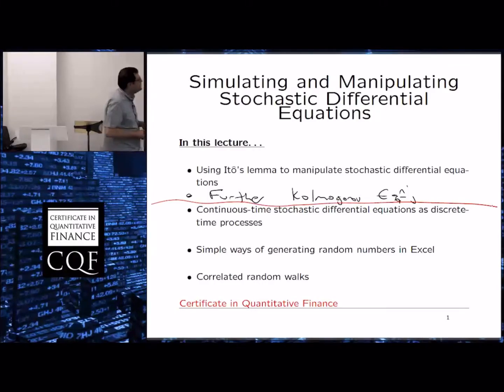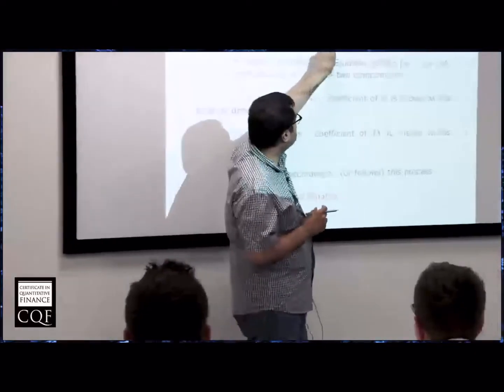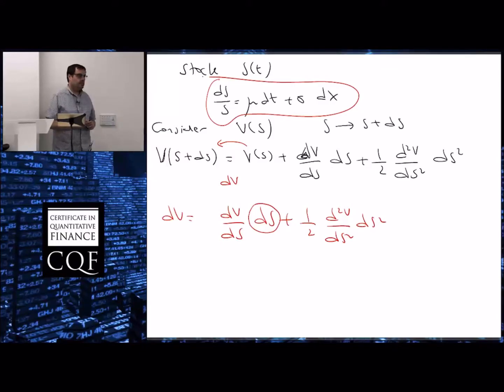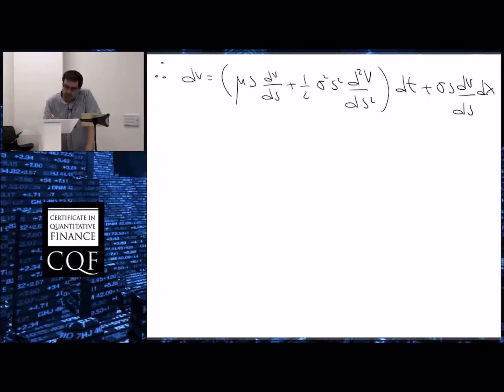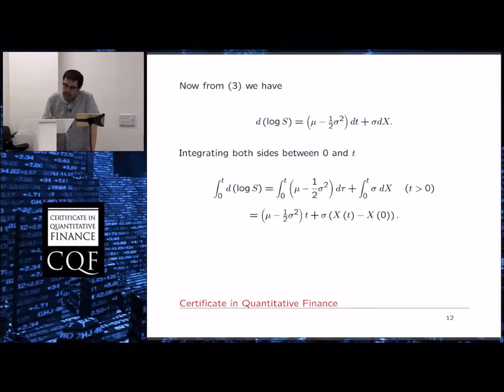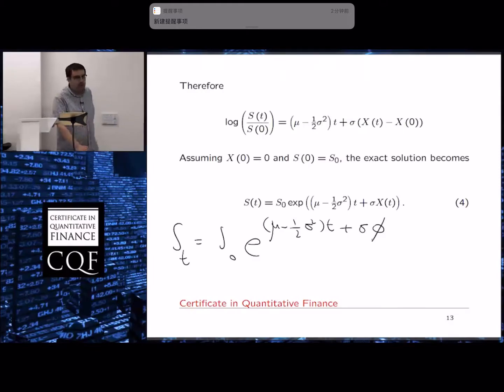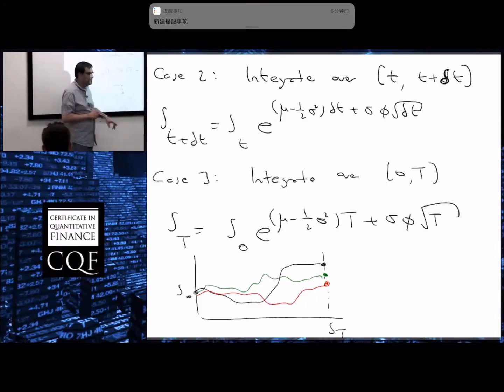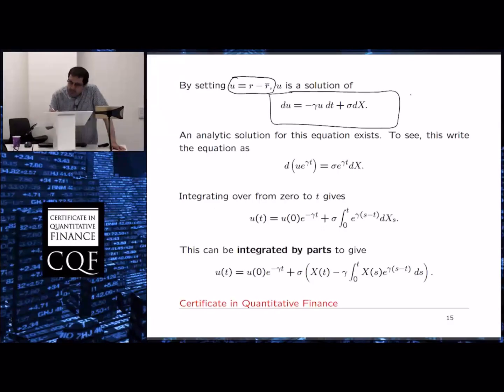M1 L5 1